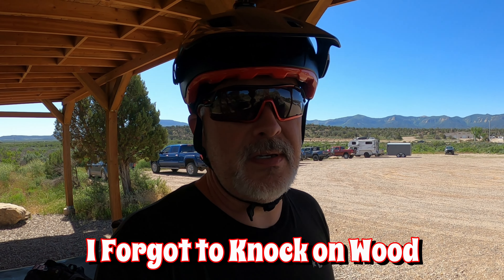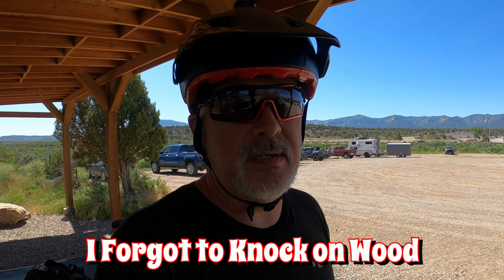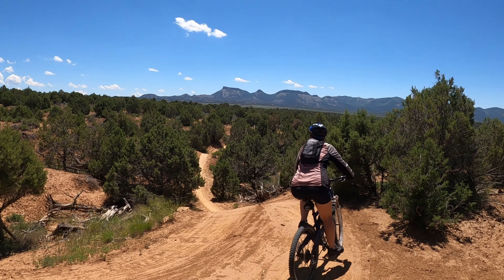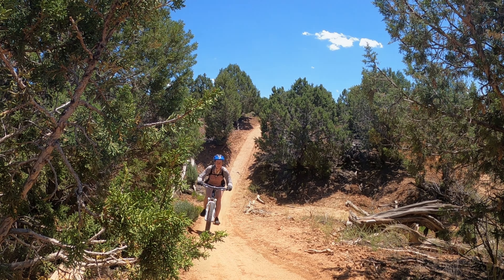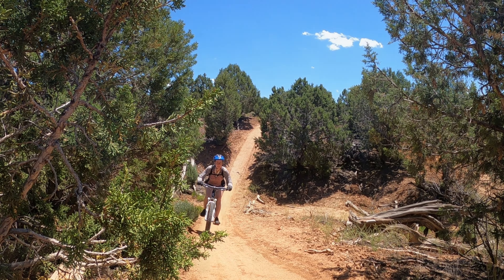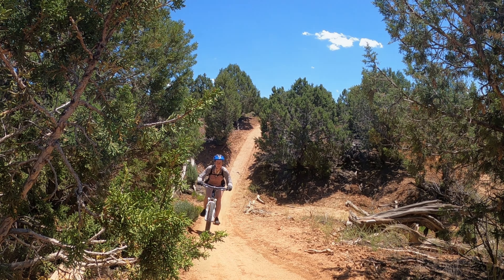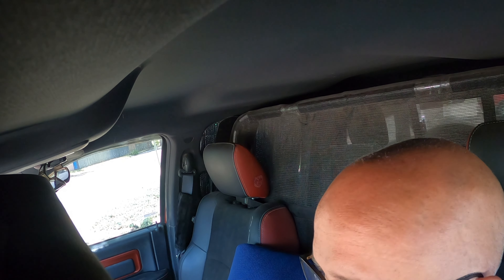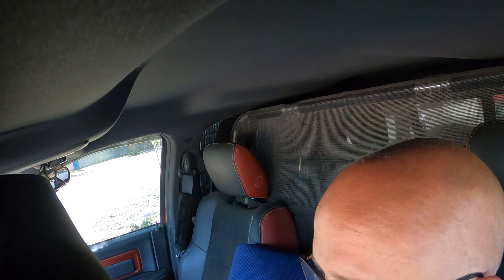RV Life- Exploring Cortez, Colorado. A Trip to Phil's World Mountain Biking Ends with Missing Bikes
June 2023- This is our second time in the Cortez Colorado area and we were excited to head back to one of your favorite mountain bike trails (Phil's World).  We run into unexpected obstacles as we head to the trails.  After a long day of riding, we head into town and as we head home something's MISSING

Are you looking for a way to support our adventures?  We would appreciate it if you check out our website where you can sign up for our newsletter, read our latest blog entry, and easy links to our Amazon storefront & apparel.